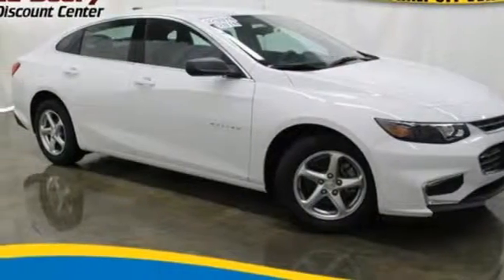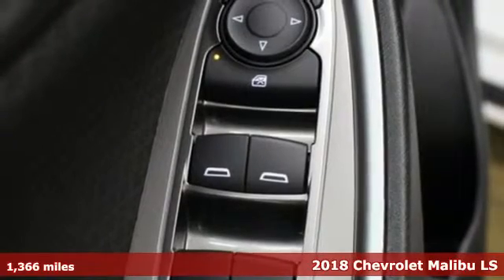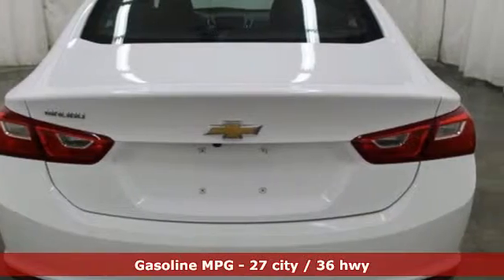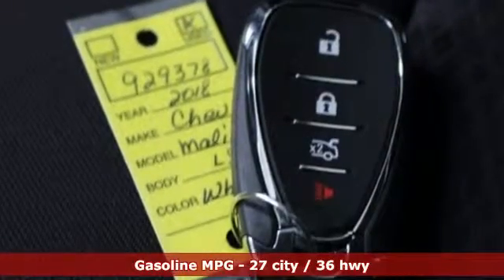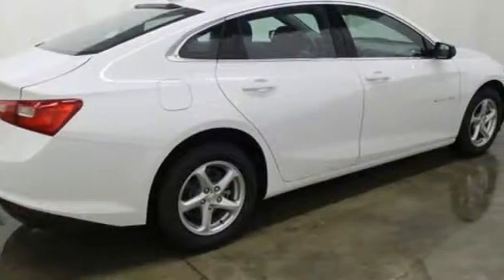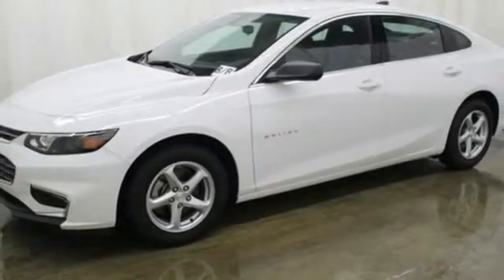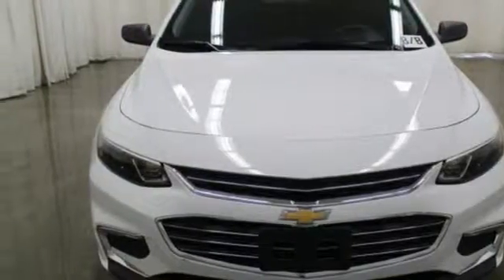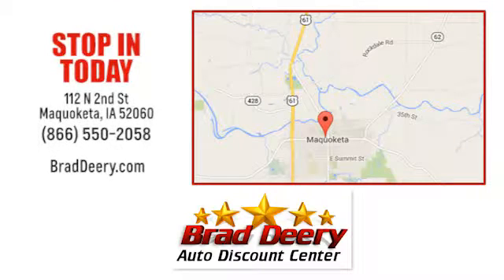Used 2018 Chevrolet Malibu Maquoketa IA Andrew, IA #929378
Year: 2018
Make: Chevrolet
Model: Malibu
Trim: LS
Engine: 4 Cyl. 1.5L
Transmission: Automatic
Color: Summit White
Interior: Jet Black
Mileage: 1366
Stock #: 929378
VIN: 1G1ZB5ST8JF285673
T

Address:
112 North 2nd Street